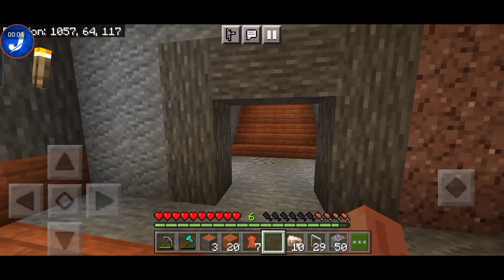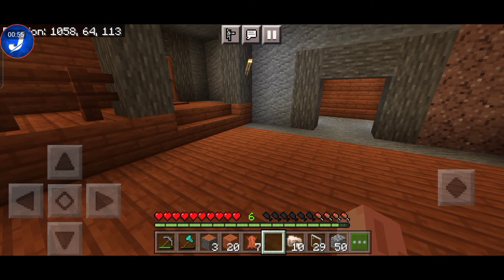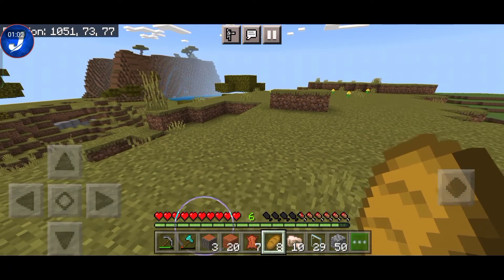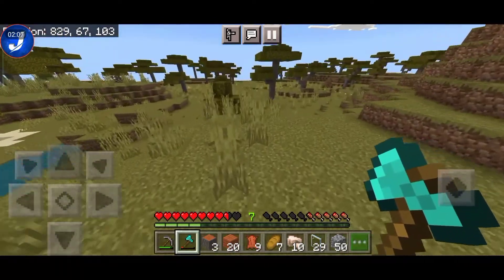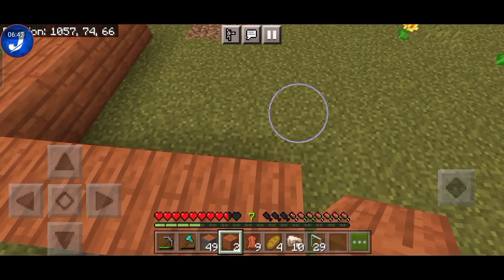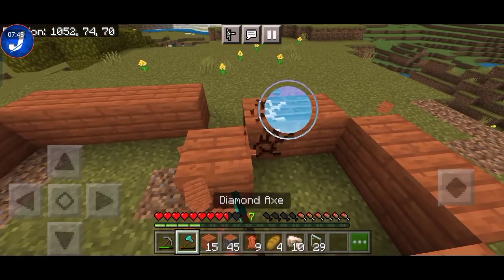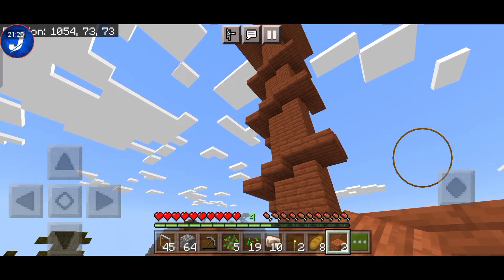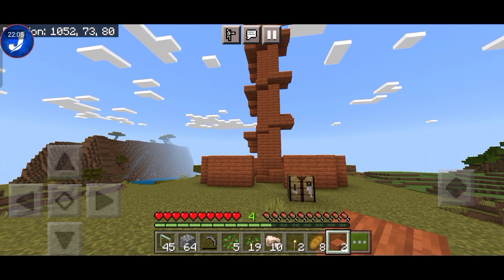BUILDING A WINDMILL CHALLENGE | Minecraft Life of Survival | (66)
Title: BUILDING A WINDMILL CHALLENGE | Minecraft Life of Survival | (66)

Alright guys welcome back to another video of Minecraft Life of Survival Series and today I am going to build a windmill challenge. This building is not finished yet so please do not judge my build we will announce you guys soon once we almost complete progression of my build.

Let's Hit 200 Subscribers and 40,000 Views this month? Thank you!

Stay Safe, Stay Strong and Peace Out!